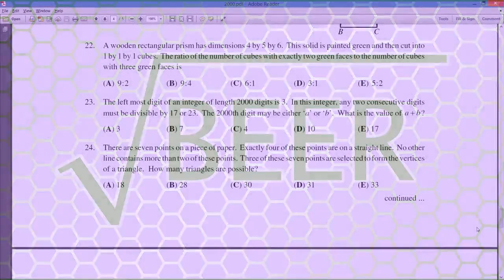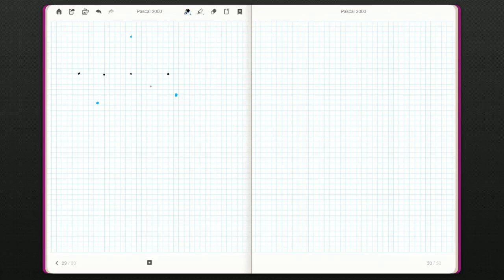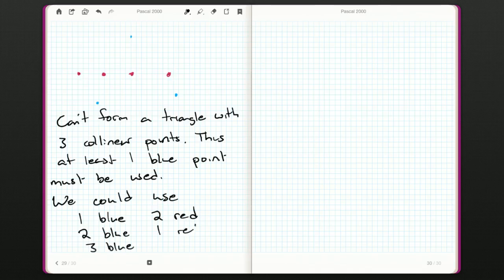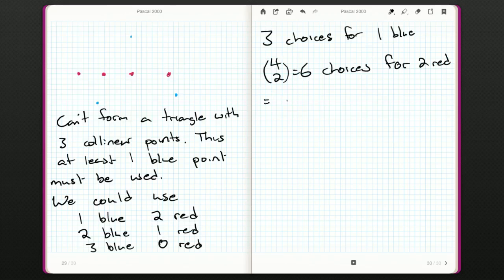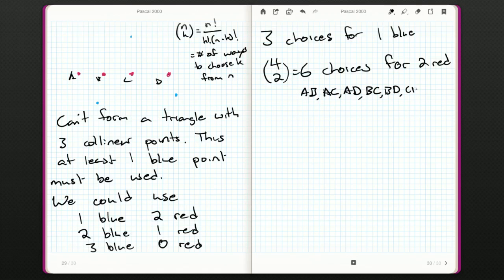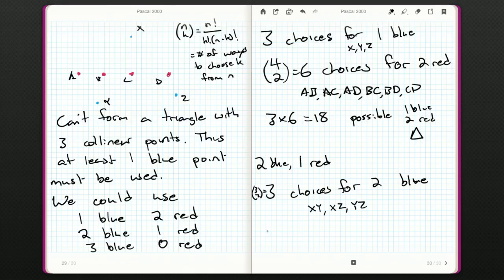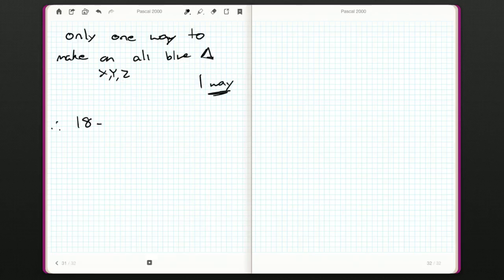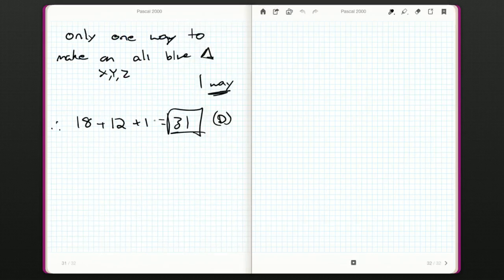Pascal 2000 24